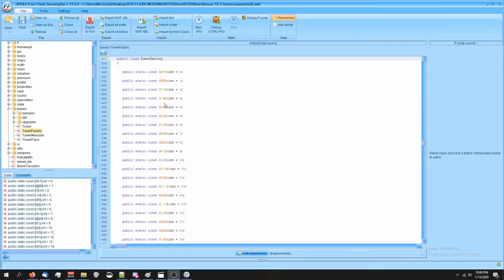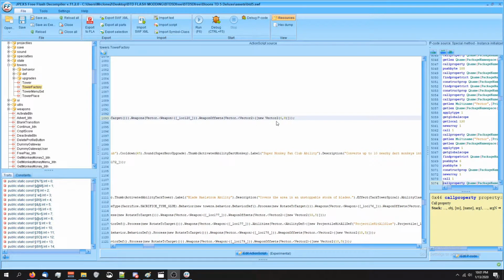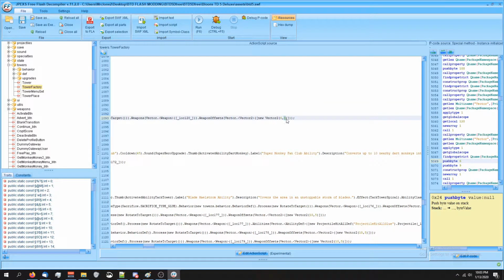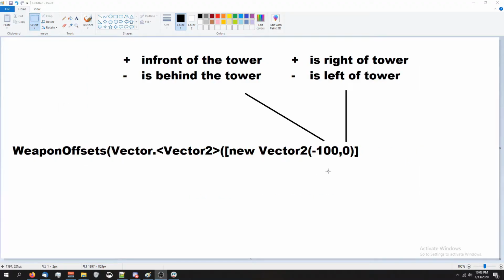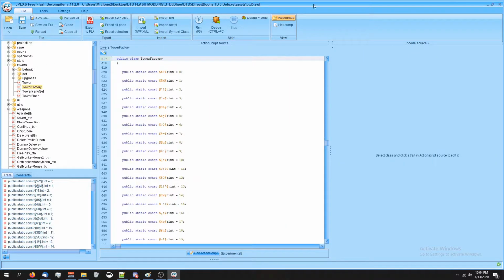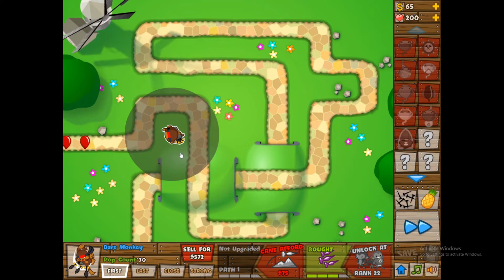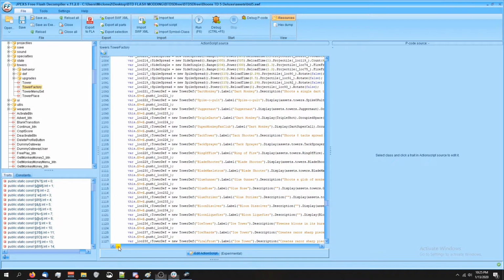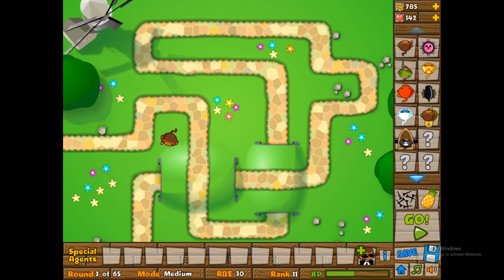What are Weapon Offsets in BTD5 Flash Deluxe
In this video we'll learn what weapon offsets are and how to use them to make your mods COOLER!!!